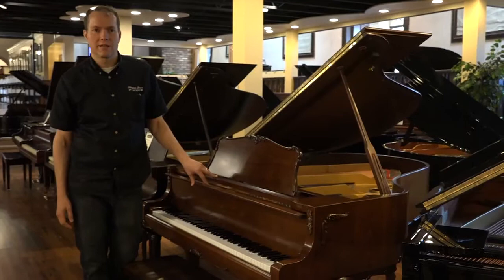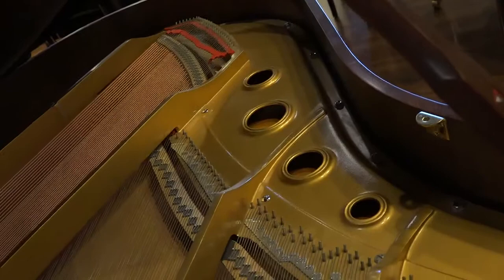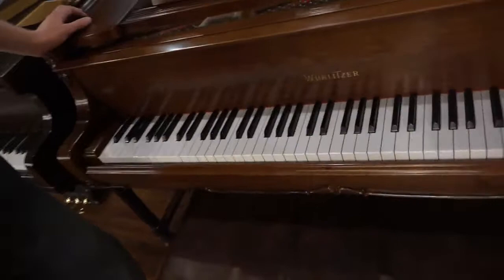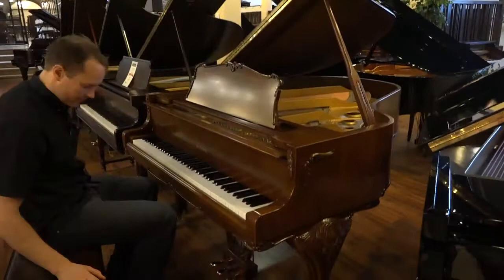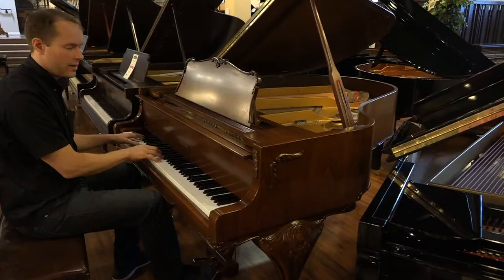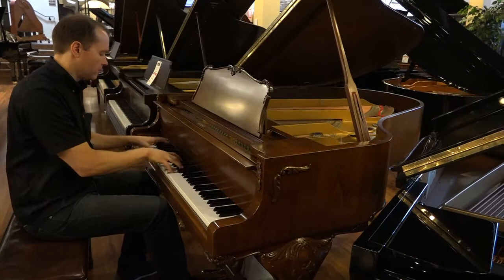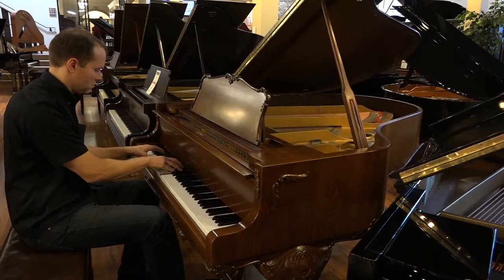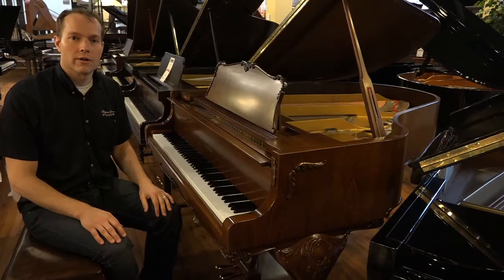1984 Wurlitzer 5'8" Grand Piano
This 1984 Wurlitzer Grand piano is in perfect condition. The inside has been thoroughly cleaned with no dust or grime remaining. The hammers are rounded nicely and aligned to the strings. The regulation is perfect, everything is tightened and aligned, the keys are leveled, the  dip is just right, the action is lubricated, the trapwork is taken care of, and it is up to pitch and tuned. In spite of being from 1984 it had many more decades of good use left to come. It has a big warm sound that allows musicians to be expressive.

Come check it out at Brigham Larson Pianos at 1497 S State St, Orem, UT.